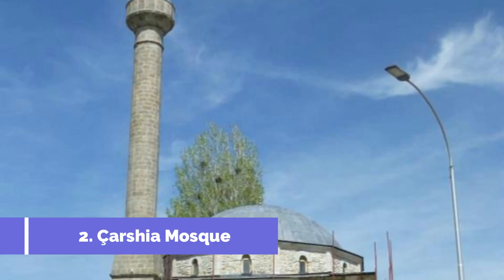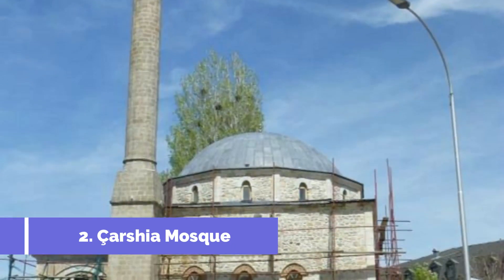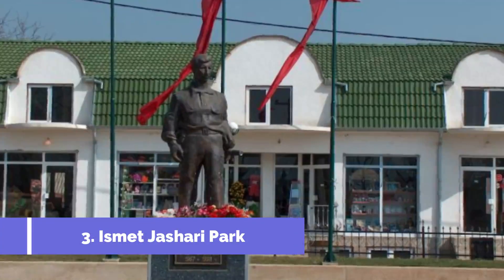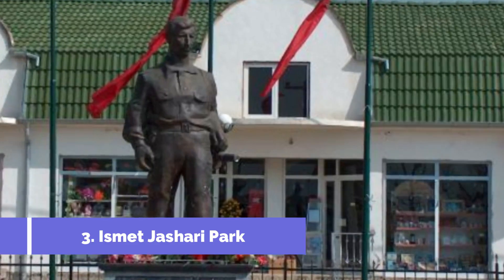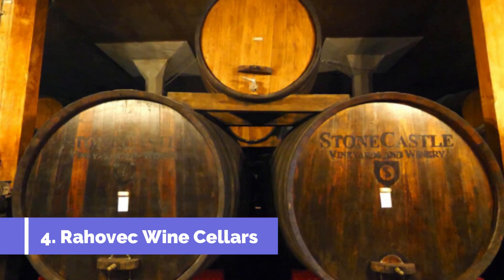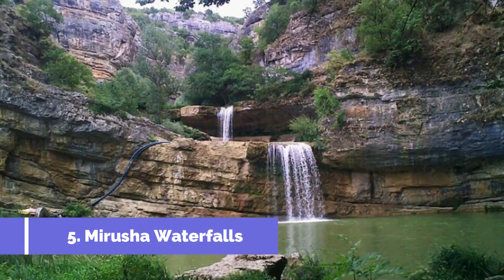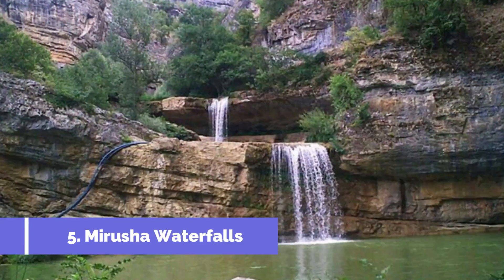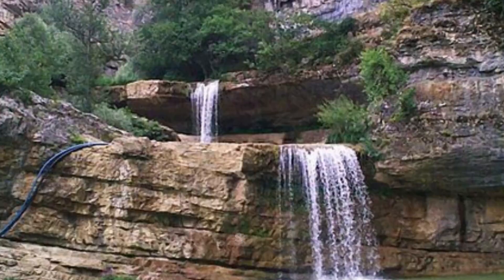Top 10 Best Tourist Places to Visit in Gjilan | Kosovo - English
Gjilan is one of the biggest tourist attractions in Kosovo having many best places in Gjilan. Gjilan is the third largest city in Kosovo and seat of Gjilan Municipality and Gjilan District. So to help you figure out the places you need to try, we've gathered up a bucket list of the best Places in  Gjilan that you won't regret going to.

There are many beautiful places in Gjilan. Kosovo has some of the best places in Gjilan. We collected data on the top 10 places to visit in Gjilan. There are many famous places in Gjilan and some of them are beautiful places in Gjilan. People from all over Kosovo love these  Gjilan beautiful places which are also Gjilan famous places. In this video, we will show you the beautiful places to visit in Gjilan.